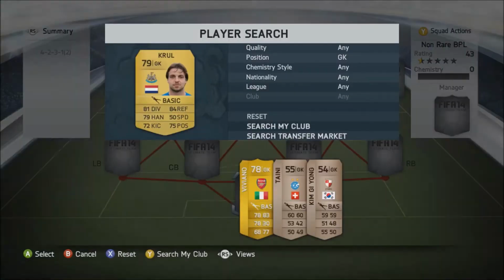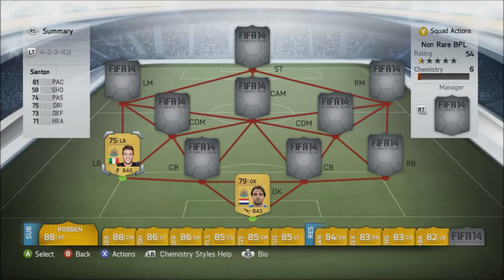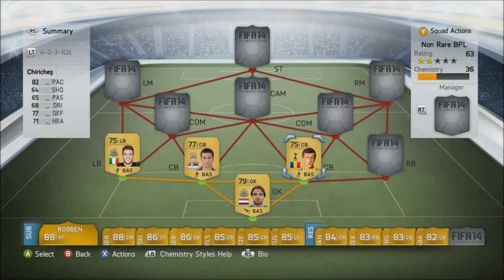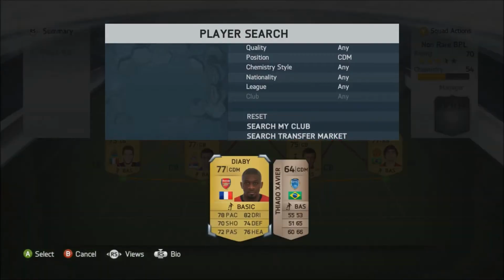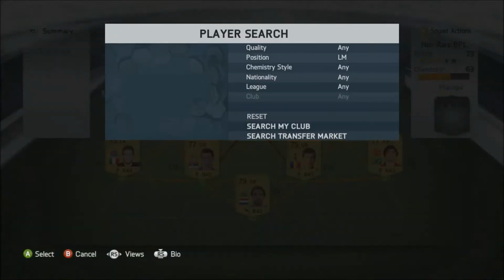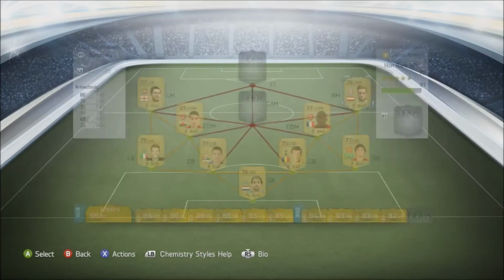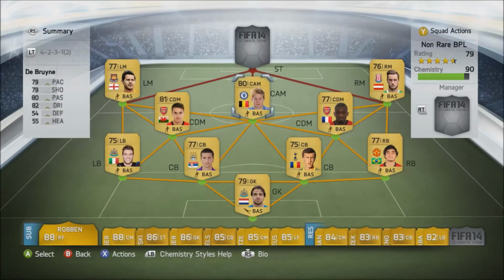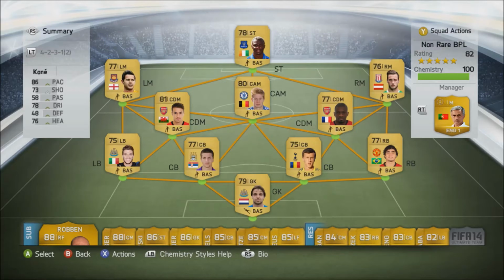10k NonRare BPL SquadBuilder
X360 Gamertag - MiniMessiXtian
iOS Origin - XtraDutyGaming